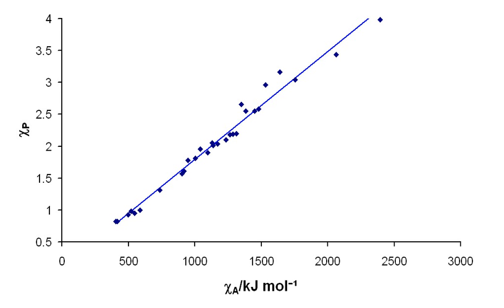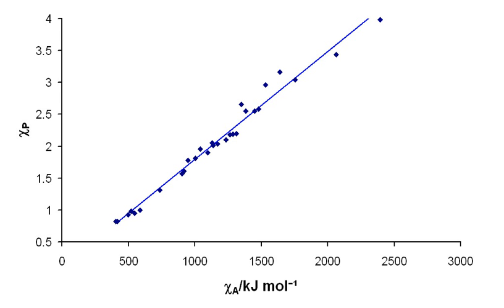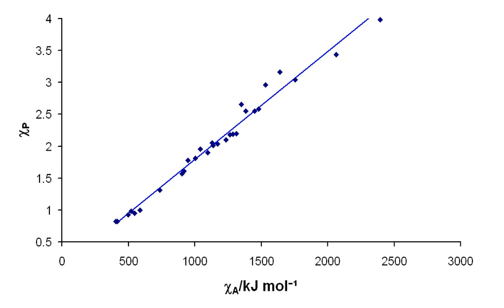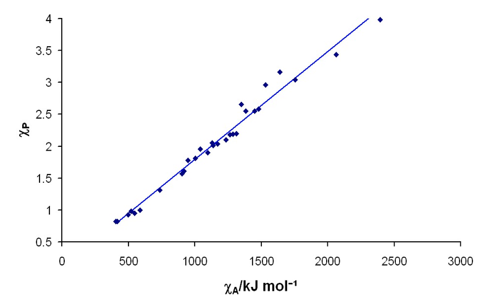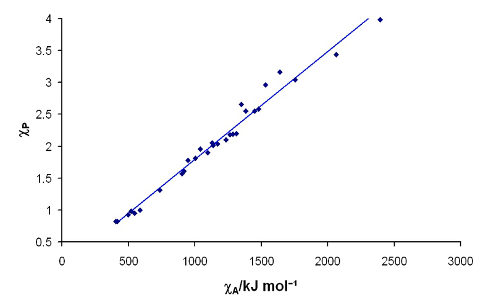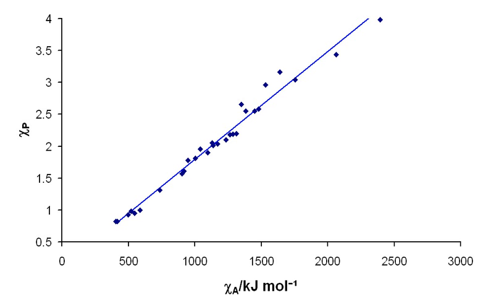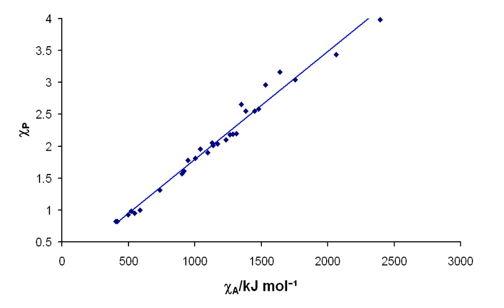Electronegativity | Wikipedia audio article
This is an audio version of the Wikipedia Article:
Electronegativity

SUMMARY
Electronegativity, symbol χ, is a chemical property that describes the tendency of an atom to attract a shared pair of electrons (or electron density) towards itself. An atom's electronegativity is affected by both its atomic number and the distance at which its valence electrons reside from the charged nucleus. The higher the associated electronegativity number, the more an element or compound attracts electrons towards it.
On the most basic level, electronegativity is determined by factors like the nuclear charge (the more protons an atom has, the more "pull" it will have on electrons) and the number/location of other electrons present in the atomic shells (the more electrons an atom has, the farther from the nucleus the valence electrons will be, and as a result the less positive charge they will experience—both because of their increased distance from the nucleus, and because the other electrons in the lower energy core orbitals will act to shield the valence electrons from the positively charged nucleus).
The opposite of electronegativity is electropositivity: a measure of an element's ability to donate electrons.
The term "electronegativity" was introduced by Jöns Jacob Berzelius in 1811,
though the concept was known even before that and was studied by many chemists including Avogadro.
In spite of its long history, an accurate scale of electronegativity was not developed until 1932, when Linus Pauling proposed an electronegativity scale, which depends on bond energies, as a development of valence bond theory. It has been shown to correlate with a number of other chemical properties. Electronegativity cannot be directly measured and must be calculated from other atomic or molecular properties. Several methods of calculation have been proposed, and although there may be small differences in the numerical values of the electronegativity, all methods show the same periodic trends between elements.
The most commonly used method of calculation is that originally proposed by Linus Pauling. This gives a dimensionless quantity, commonly referred to as the Pauling scale (χr), on a relative scale running from around 0.7 to 3.98 (hydrogen = 2.20). When other methods of calculation are used, it is conventional (although not obligatory) to quote the results on a scale that covers the same range of numerical values: this is known as an electronegativity in Pauling units.
As it is usually calculated, electronegativity is not a property of an atom alone, but rather a property of an atom in a molecule. Properties of a free atom include ionization energy and electron affinity. It is to be expected that the electronegativity of an element will vary with its chemical environment, but it is usually considered to be a transferable property, that is to say that similar values will be valid in a variety of situations.
Caesium is the least electronegative element in the periodic table (=0.79), while fluorine is most electronegative (=3.98). Francium and caesium were originally both assigned 0.7; caesium's value was later refined to 0.79, but no experimental data allows a similar refinement for francium. However, francium's ionization energy is known to be slightly higher than caesium's, in accordance with the relativistic stabilization of the 7s orbital, and this in turn implies that francium is in fact more electronegative than caesium.